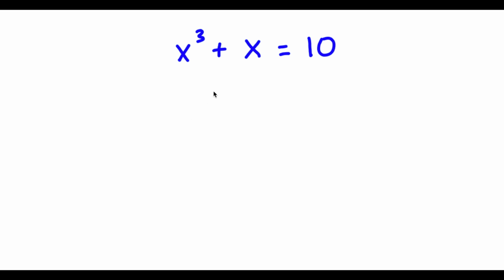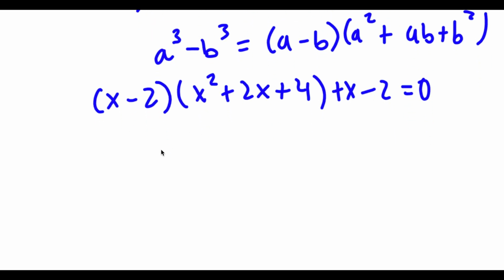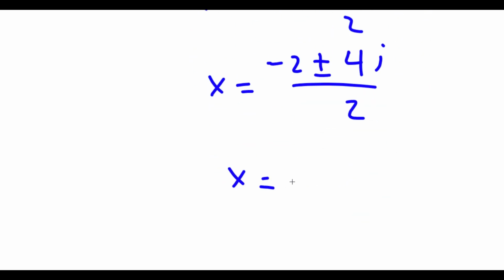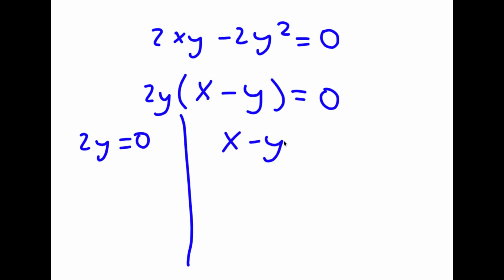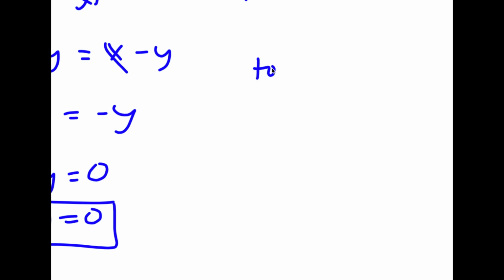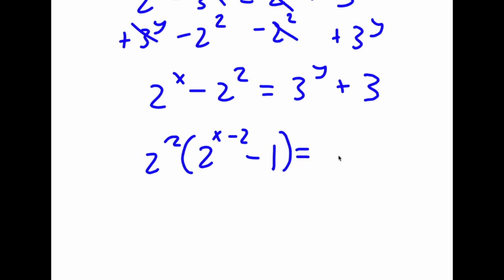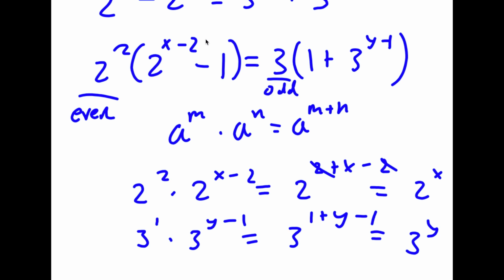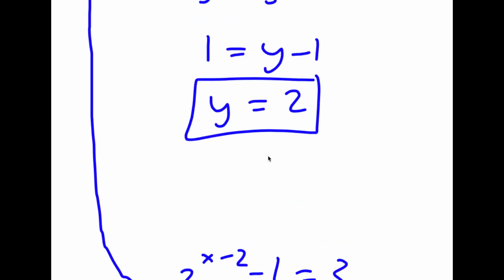A Simple Problem Thats Not So Simple | A Nice Exponential Equation